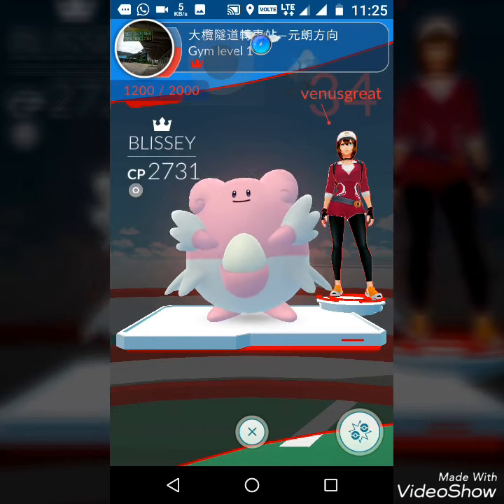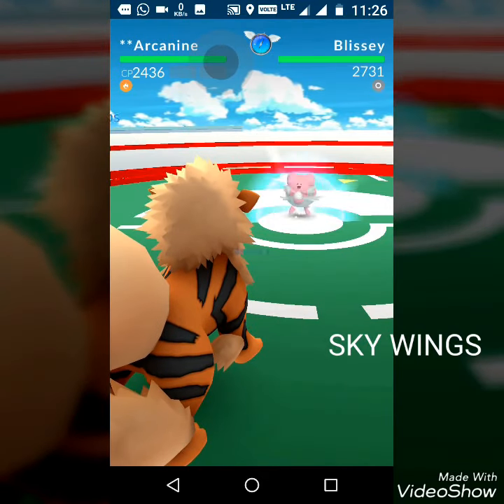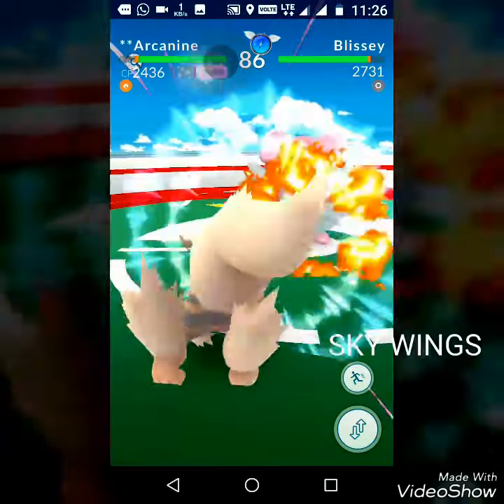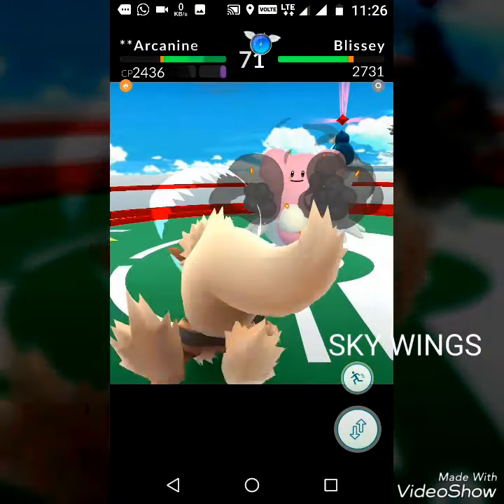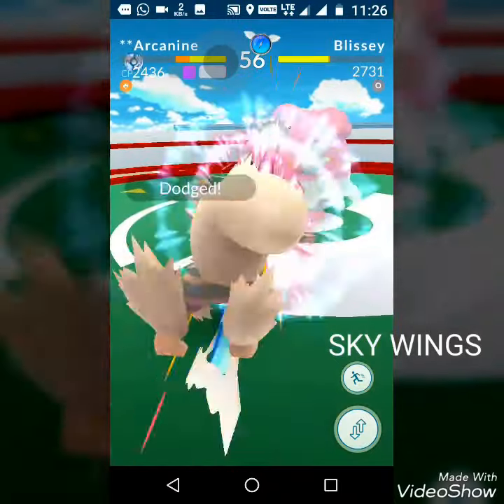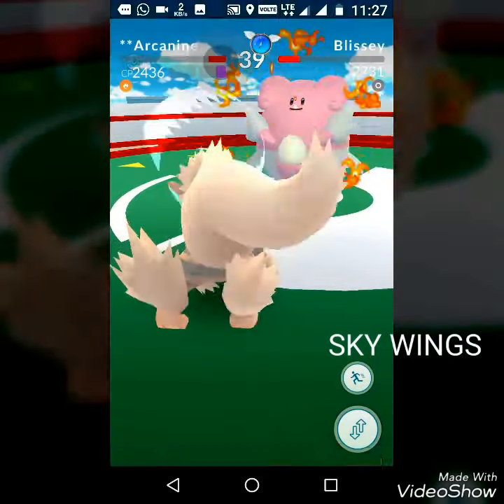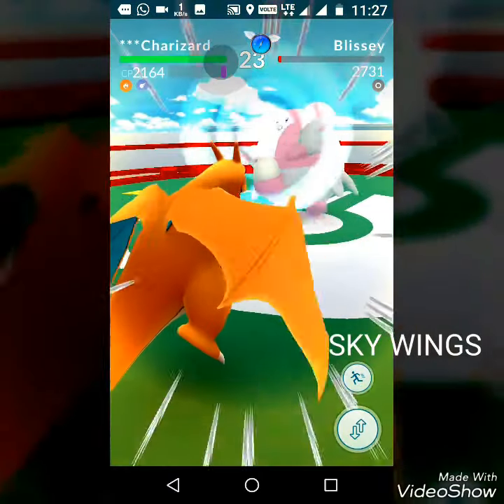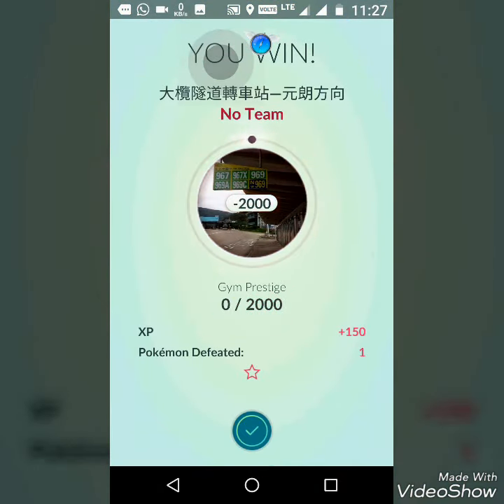Pokémon Go Gen 2- How to beat Blissey easily!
Using fire Pokemon Blissey can be easily beaten.